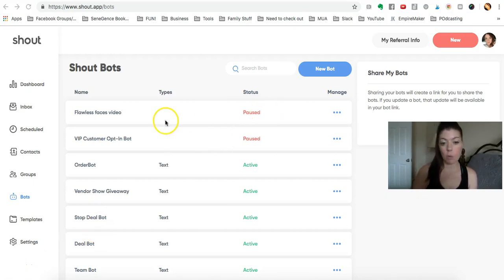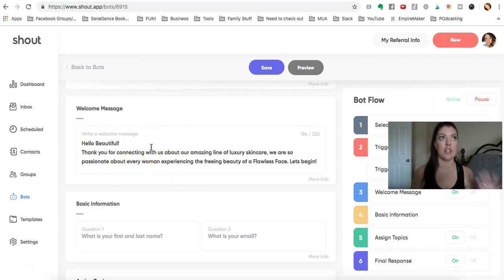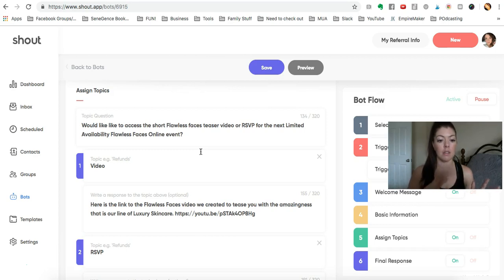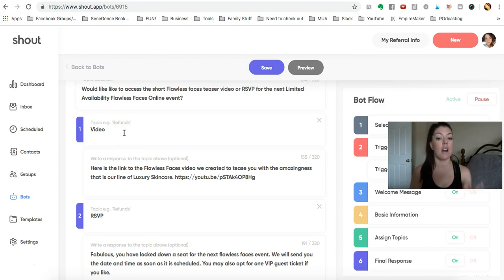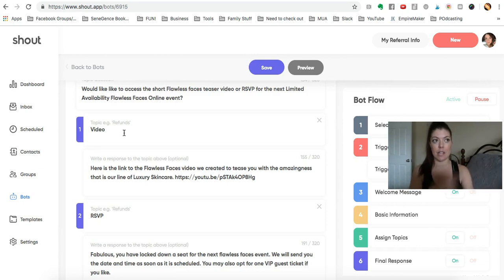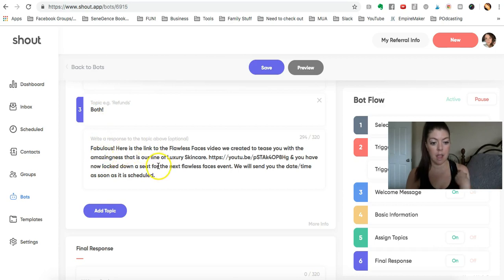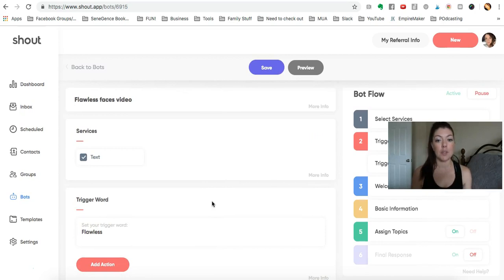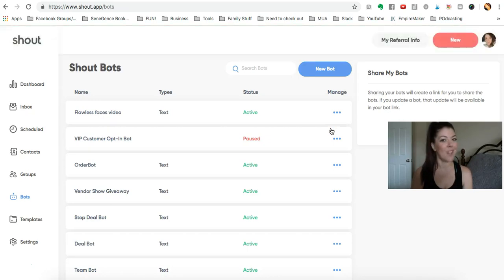Setting Up a Video Teaser or Sales Event RSVP Bot in Shout.App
What is Shout?
A Texting & FB messaging business service, priced to be accessible to everyone. They aim to serve & empower the micro-business community. You can get my  Video Teaser &/or Event RSVP Bot Here:
Two of the best features in Shout are their Bots & Group Messaging. Their awesome take on group messages has the ability to send messages to groups of people that are received as individual messages. This eliminates the usual problems with group texts & messages & makes it possible to be a lot more relational in how you compose your message!
Bots are custom auto-responders that you design. These can be used in endless ways, but while you’re learning the basics think of them as a way to categorize communications & contacts before you even see the messages, to respond to common questions from customers or team members. Later we can look at how to take orders, give recommendations, and eventually we’ll start exploring the more advanced ways you can use shout to automate more tasks, expand your market, and retain the customers you already have! Talk about WINNING!!

Want some other bots? Get them in your account by clicking the link and then go find the set-up videos that walk you through customizing them!